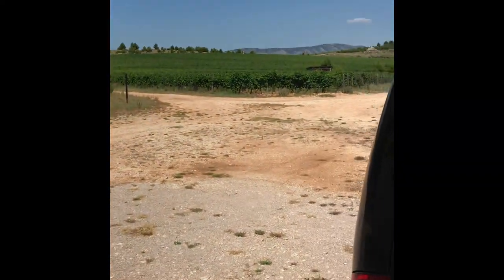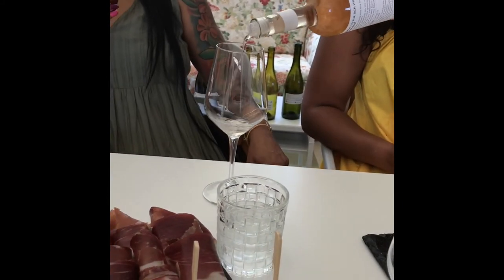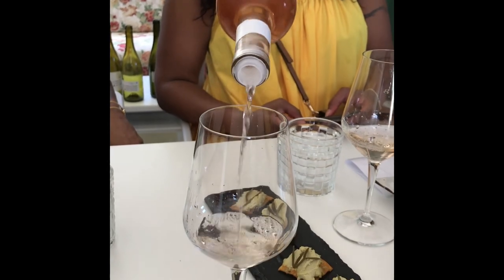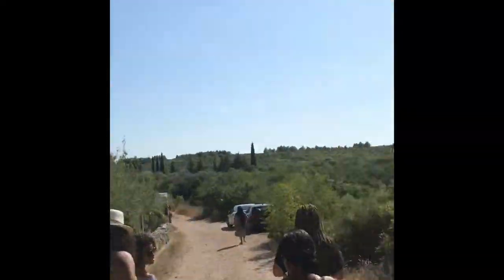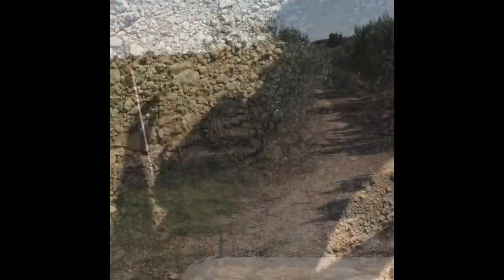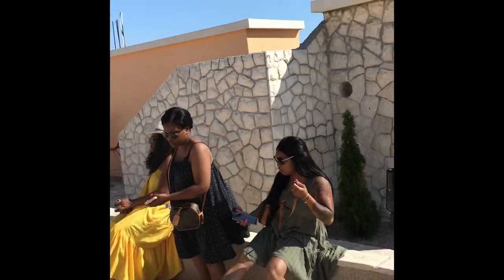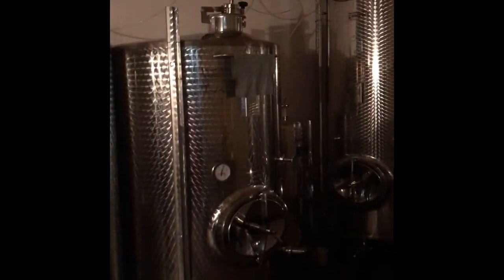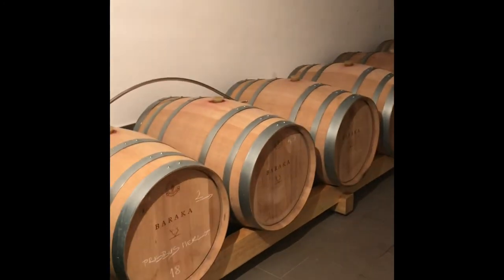Croatian Wine Experience with Runway Lyfe!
Take in the views and imagine the taste of Croatian wines!  It’s surprising that limestone ground can deliver such great tasting wines! You could literally spend the whole
Day exploring the grounds... Consider this your virtual travel experience for today!
Yes we are on Lockdown and plenty of travel restrictions are in place but many are dreaming and planning for Sunnier Days to come! Future Travel is still Booking here @runway_lyfe

It’s never too early to book your travel for next spring Winter or summer! ⠀⠀⠀⠀
What are you waiting for?!?!! Contact @runway_lyfe to stop wanderlusting and start living your Lyfe on the World’s Runway!